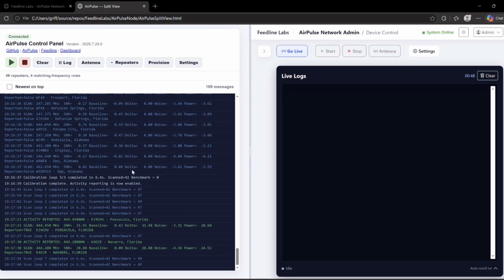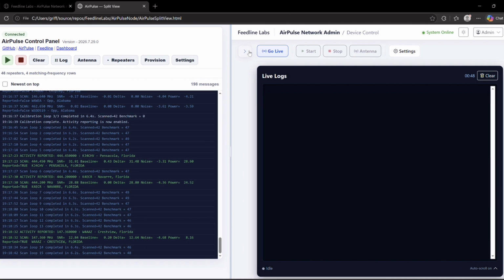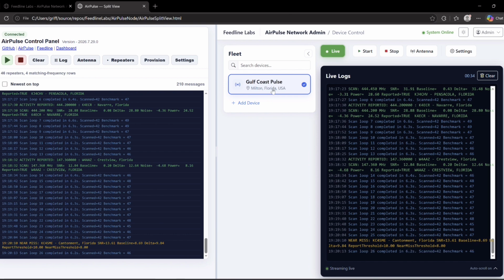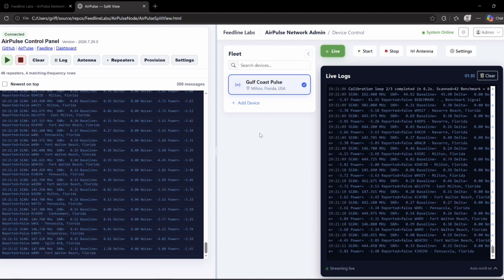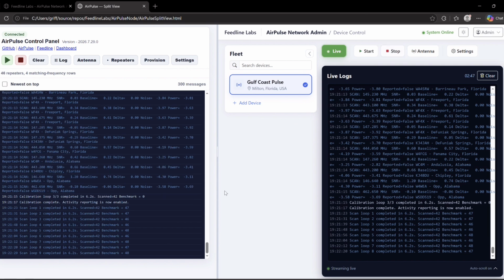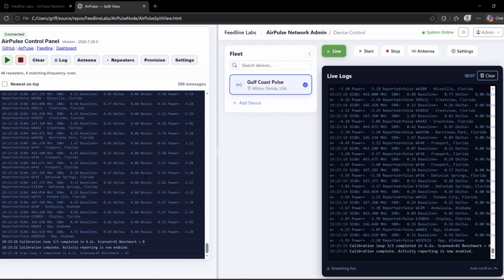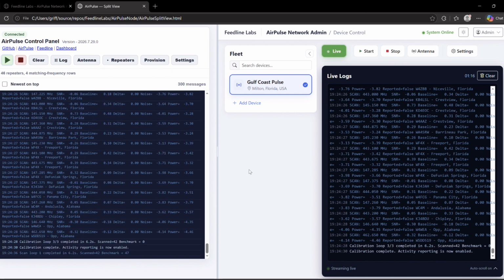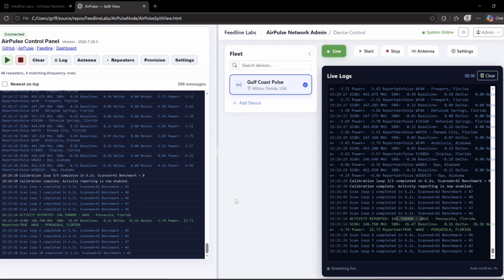Networks of AirPulse Devices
Manage and entire fleet of AirPulse devices or just your own remotely from anywhere in the world ..